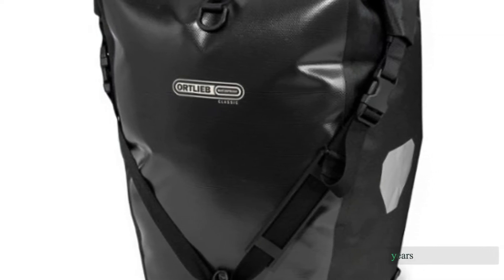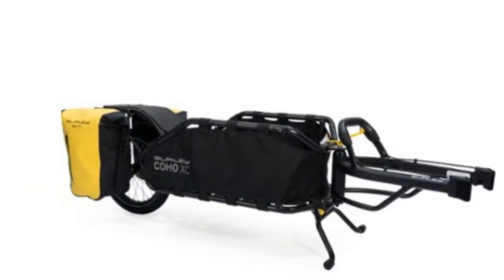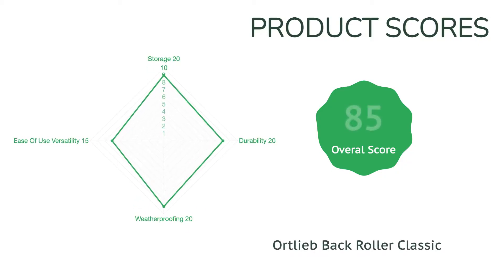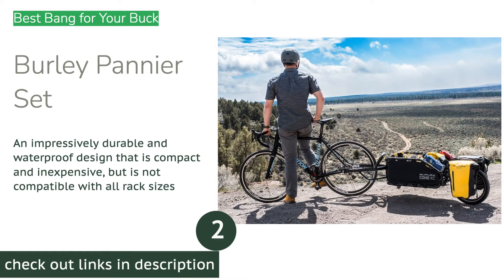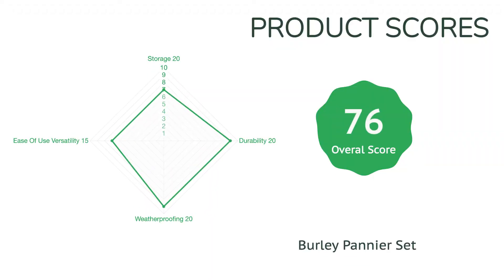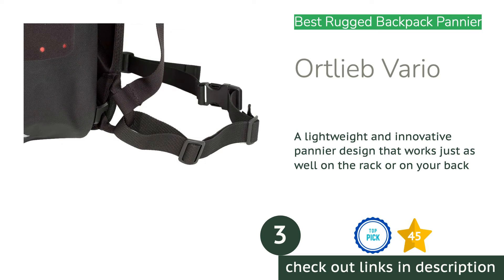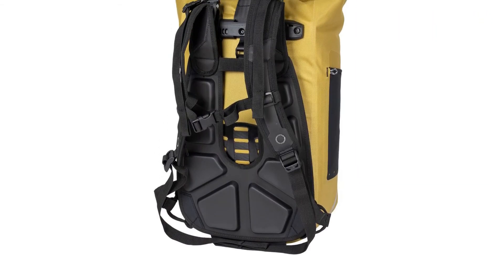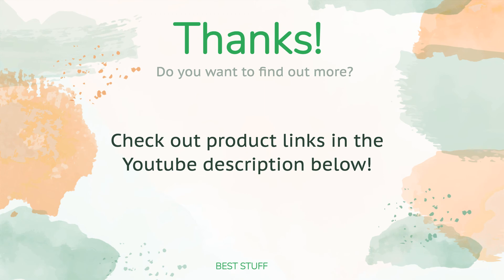🌵3 Best Bike Panniers 2021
🌵3 Best Bike Panniers 2021. Here are our editor picks:

00:00 Introduction
00:47 #1 - Best Overall Bike Pannier: Ortlieb Back Roller Classic
🇺🇸 Amazon US
🌏 Amazon Global
01:58 #2 - Best Bang for Your Buck: Burley Pannier Set
🇺🇸 Amazon US
🌏 Amazon Global
03:09 #3 - Best Rugged Backpack Pannier: Ortlieb Vario
04:45 Ending

Over the last 5 years, our team of passionate pedalers has tested over 30 of the best bike panniers. For this update, we purchased 14 of the top models for a fresh round of side-by-side testing. Whether your journey takes you near or far, our lineup includes contenders that are ideal for long-distance touring, daily commuting, or casual riding around your city or town. After rigorous testing periods that included a foggy Alaskan spring and a wet California winter, we rated each model on a series of performance metrics to determine which pannier provides the best performance, the best value, or the best features for specific your specific needs.